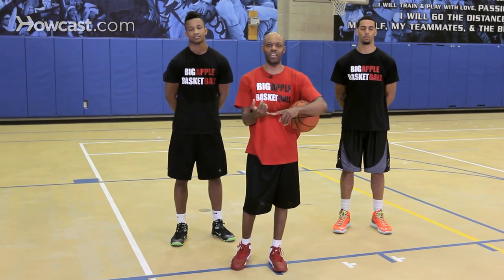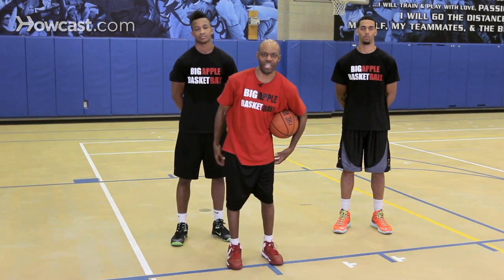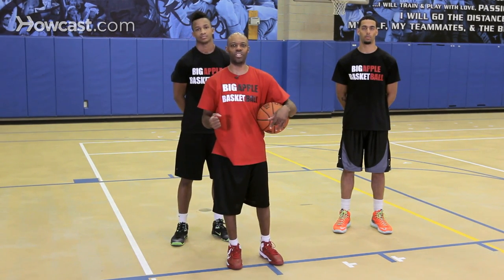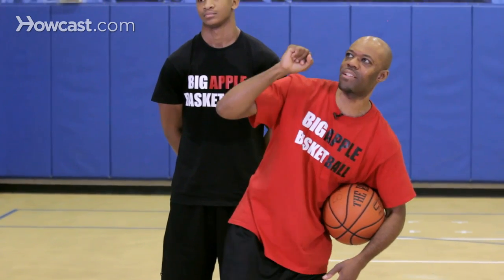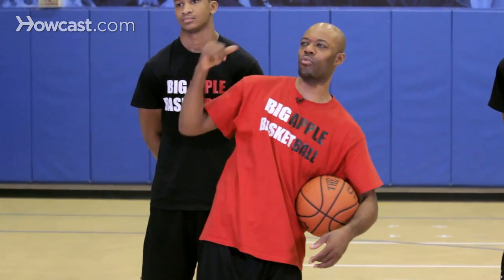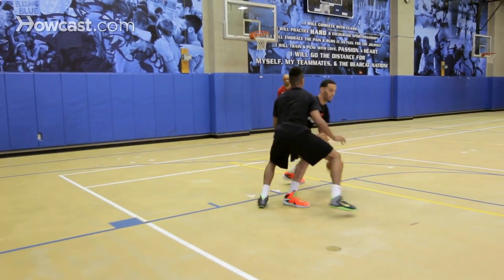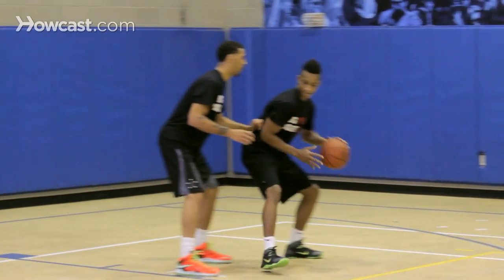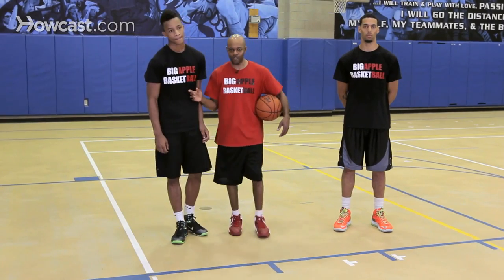How to Do a Fadeaway | Basketball Moves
Like these Basketball Tutorials !!!

Gear for the court:
Portable Basketball Court
Basketball Pump
Heavy Duty Chain Basketball Net
Mouth Guard
Nerf Trash Can Basketball Hoop
NY Knicks Jersey
Air Jordans
Nike Hoops Backpack
Basketball Lovers Umbrella

Now we'll talk about the fade away shot. A fade away shot can be used anywhere on the court. And what you want to do with a fade away is make sure that you create separation between the offensive player and the defensive player in order to get your shot off. So that's why it's called fade away because, as you're releasing the ball you're actually creating separation and fading away from the defender.

So what you always want to do it, like any other good offensive player and any other good offensive move, you want to make sure that you stay low on your attack. You're low on your dribble and then as you get ready to shoot the ball, in order to create separation, you want to push off your inside leg and create separation and fade away and get high off of in your shot.

Now, it's important that as you fade away you still try to maintain good body control and balance from your legs because that's where you're really going to get a lot of your power from your show throw. So now, as you're fading away, you want to have good balance. Even though your upper torso is leaning back you want to have good body control from your lower legs, and then you want to over exaggerate your follow through because you're going to need enough off on your shot in order for the ball to go in the basket.

So what we'll do right now is Marrel will rebound for me for one second and I'll demonstrate how it looks with no defense. Where again I'll just take two dribbles. And now off of this I want to create space, fade away and shoot the ball. So you notice as I did that I step into the defender and then I came back. Even though my upper body is in this type of position I had good balance from my legs and I was able to get the shot up in the air.

So right now we'll have Marrel and Granville go thorough it at pretty close to game speed right now. Okay? So I'll feed it. Alright. I want to create separation, fade away. Nice job. And now we'll have Granville give it a try. I give him the ball, he gets nice and low. He gets deep. Separation, shot.

So those are the keys to remember whenever we're talking about shooting a fade away shot. We want to stay low. And remember, the term fade away means that we want to fade away from our defender, create separation, lower leg balance off the shot. That's how you shoot a fade away.